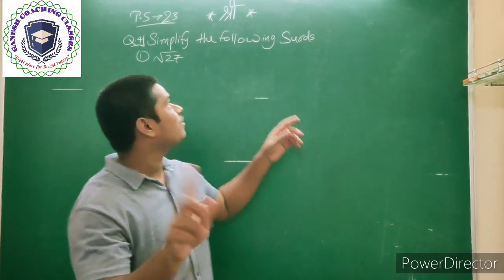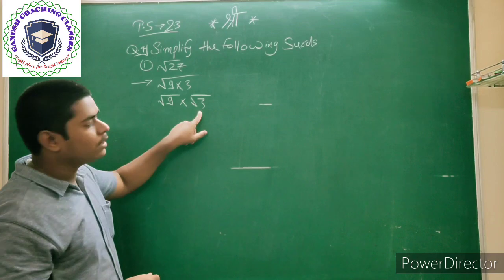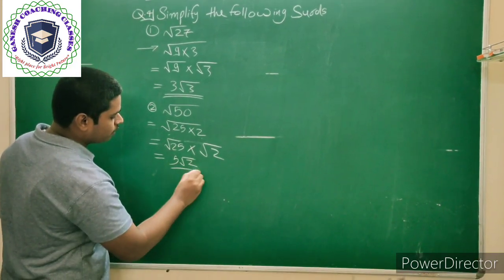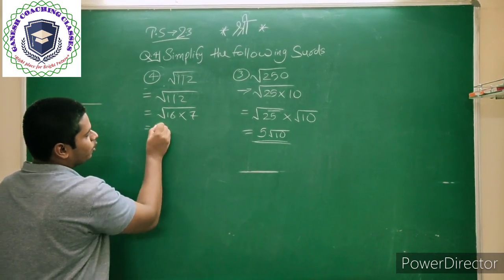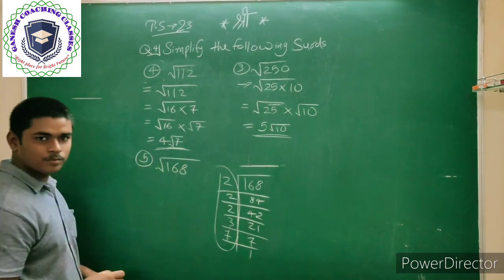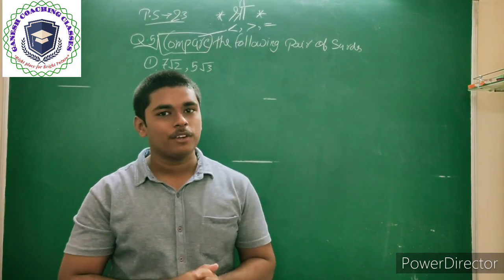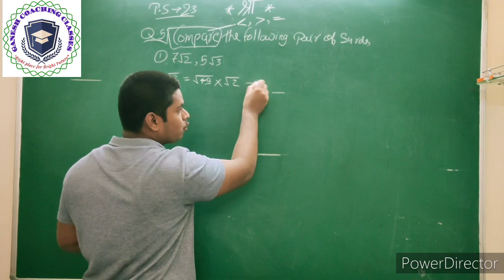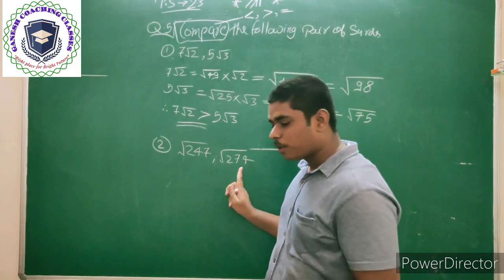Real Numbers,9th STD, Algebra, Lecture no-27,P.S-2.3, Maharashtra Board,con-(9096717064/7977597832)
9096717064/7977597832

9th STD,
Algebra,
Chapter no-2,
Practice set-2.3,
Lecture no-26,
Maharashtra Board,